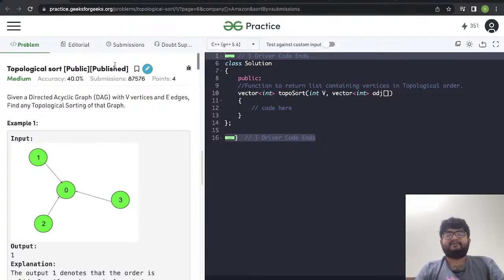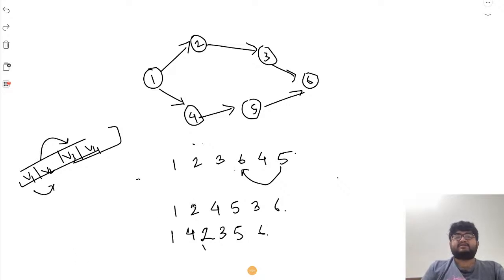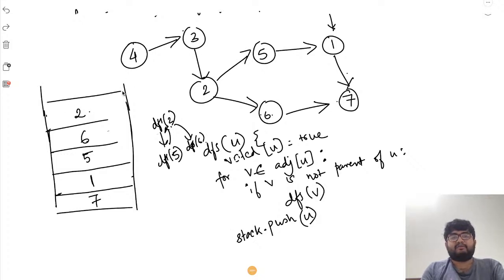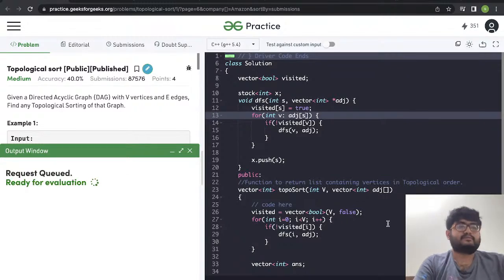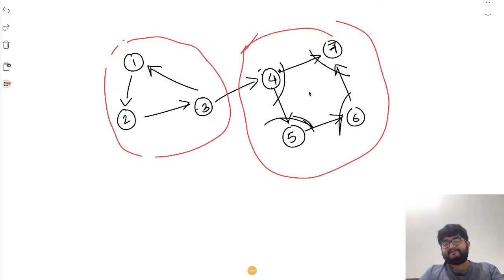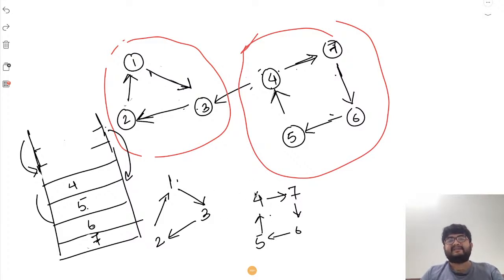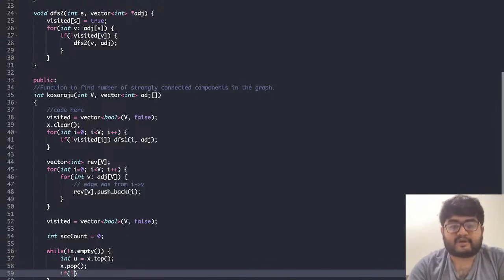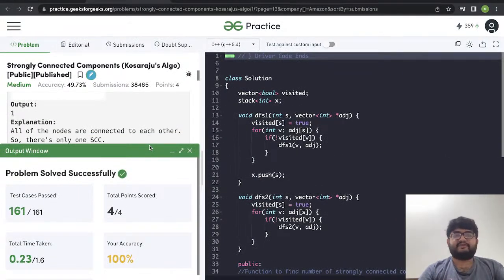Day 18: Amazon in 29 days | Soham Mukherjee | GeeksforGeeks Practice